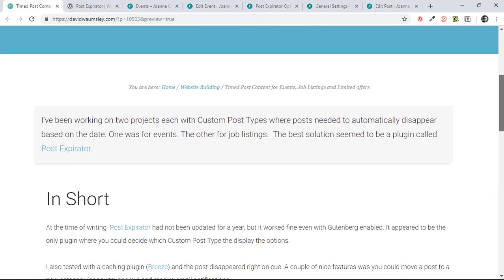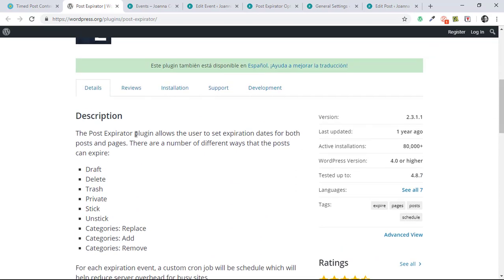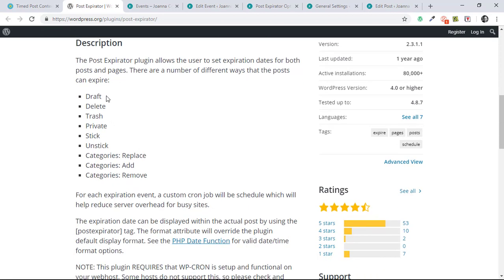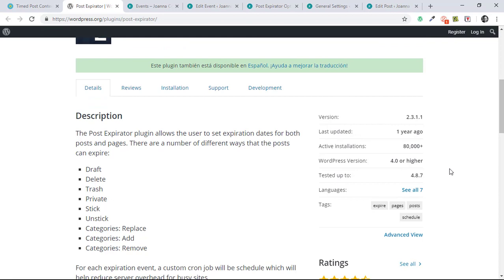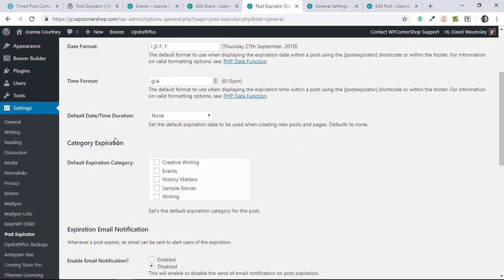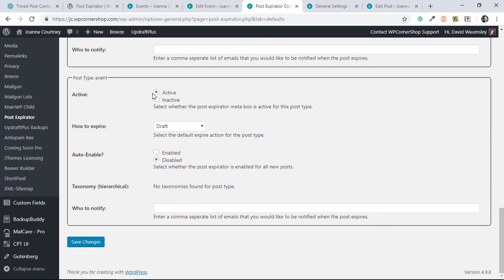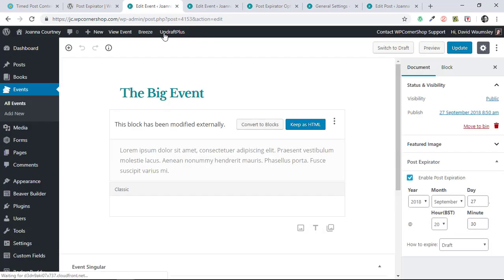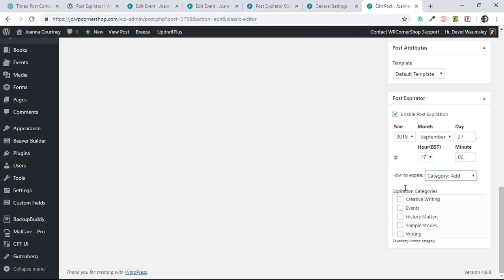Timed Post Content For Events, Job Listings And Limited Offers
I’ve been working on two projects each with Custom Post Types where posts needed to automatically disappear based on the date. One was for events. The other for job listings.  The best solution seemed to be a plugin called Post Expirator.